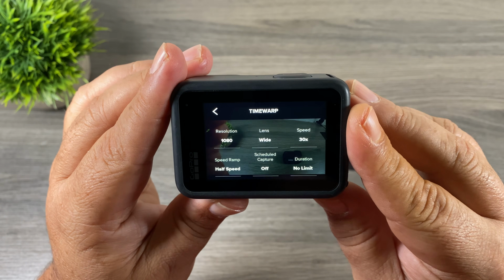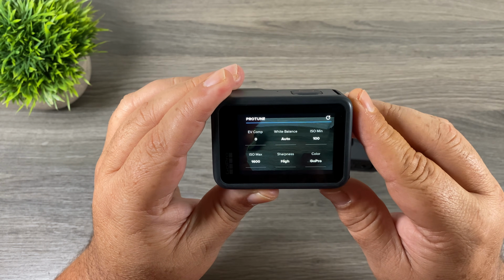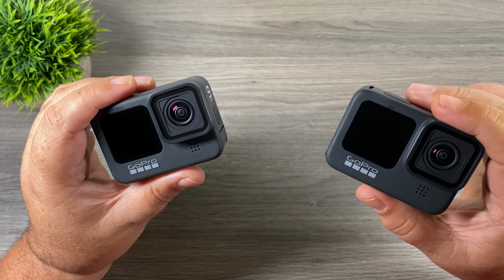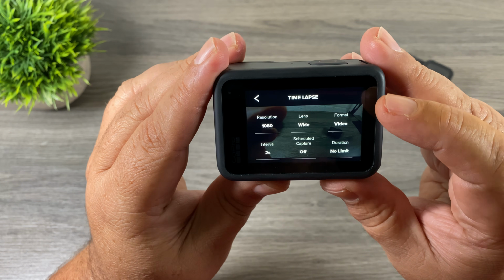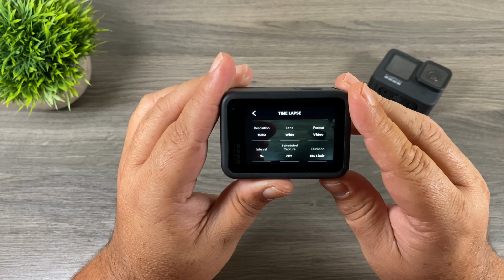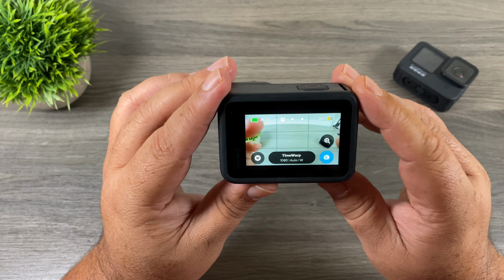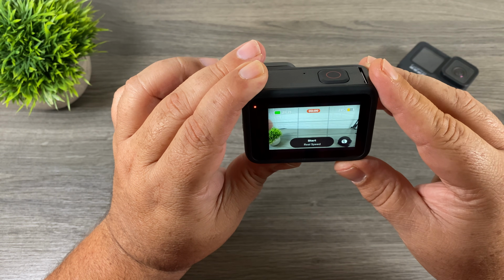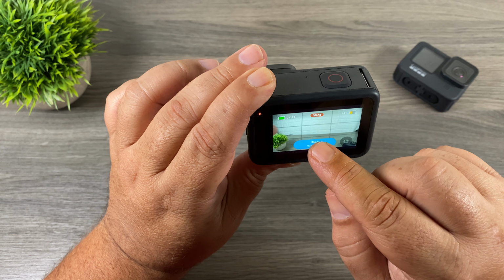GoPro TimeWarp VS Timelapse | A Guide For Beginners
In this video, I go over the difference between filming in TimeWarp Mode and filming in TimeLapse mode on a GoPro and what mode you should choose in different scenarios. Basically a TimeWarp video is the same as a Hyperlapse video, GoPro just gave the feature a creative name. The GoPro Hero 9 Black introduced TimeWarp 3.0 and it brought some new features such as half-speed ramping and real-time ramping with audio. I include lots of samples comparing a Time-Lapse video to a TimeWarp video.

Hero 9 Black
Hero 8 Black
LowePro BackPack
Rode Wireless Go